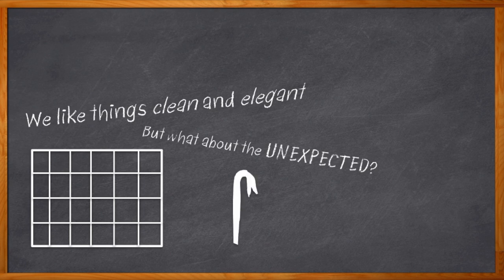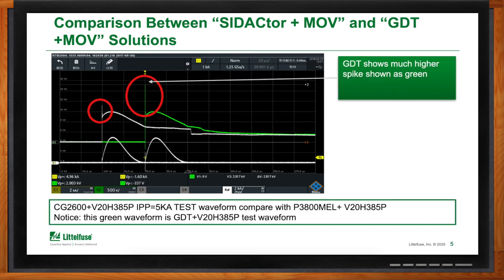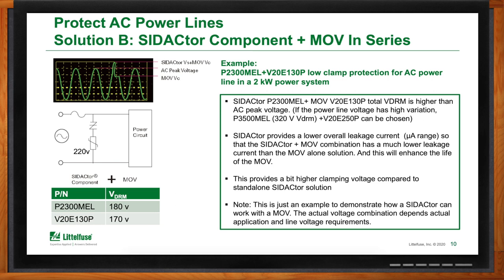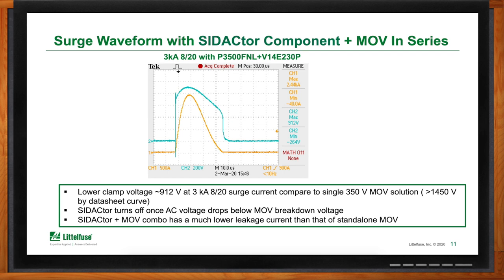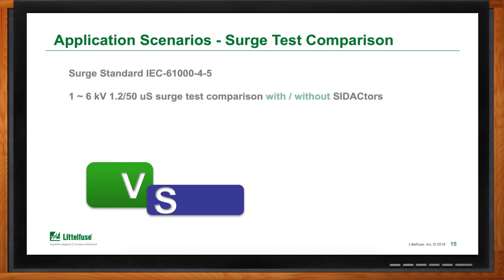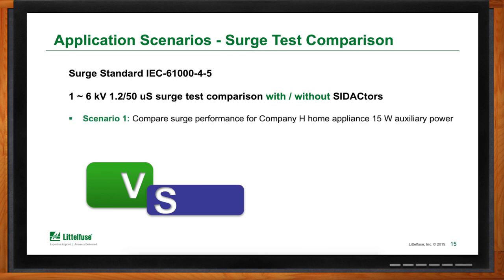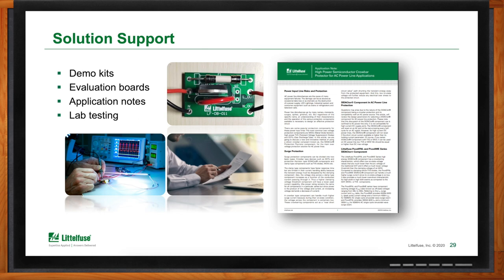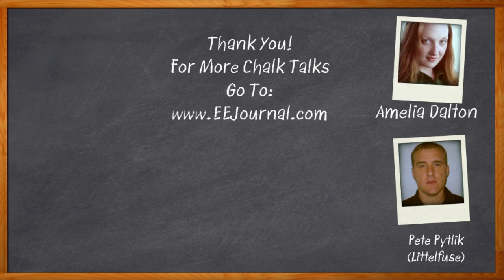Innovative Hybrid Crowbar Protection for AC Power Lines -- Littelfuse and Mouser Electronics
April 23, 2020 - Providing robust AC line protection is a tough engineering challenge. Lightning and other unexpected events can wreak havoc with even the best-engineered power supplies. In this episode of Chalk Talk, Amelia Dalton chats with Pete Pytlik of Littelfuse about innovative SIDACtor semiconductor hybrid crowbar protection for AC power lines, that combine the best of TVS and MOV technologies to deliver superior low clamping voltage for power lines.